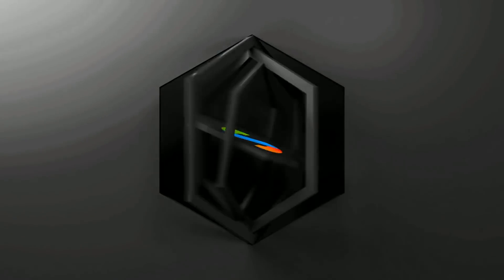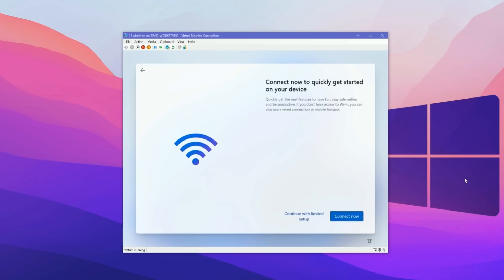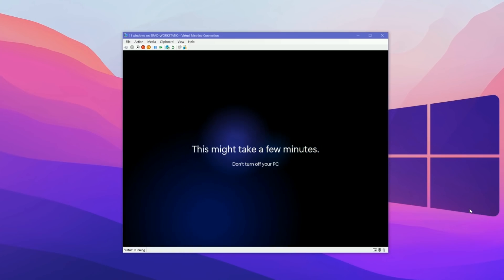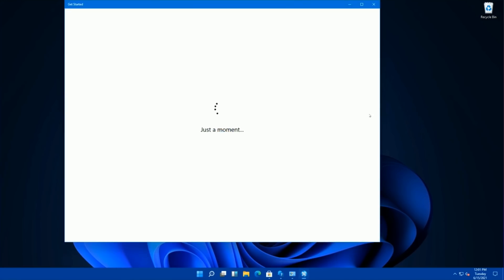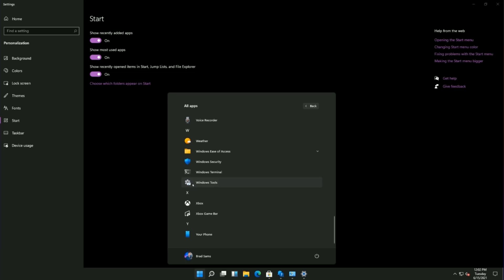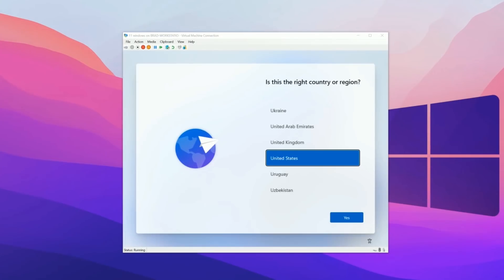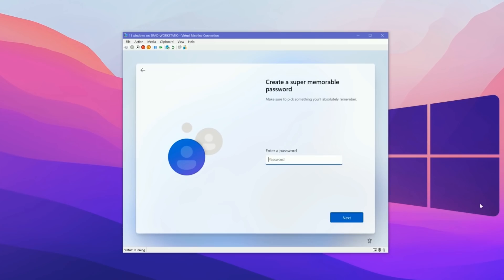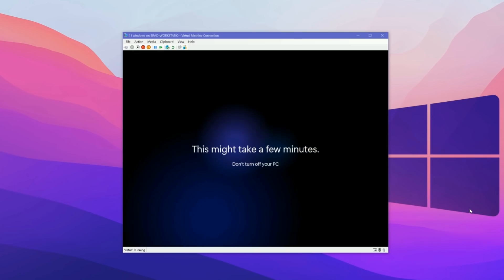Windows 11 Hands On: New Animations, Start Menu and More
Microsoft's Windows 11 has leaked, here's your first look at the new operating system.